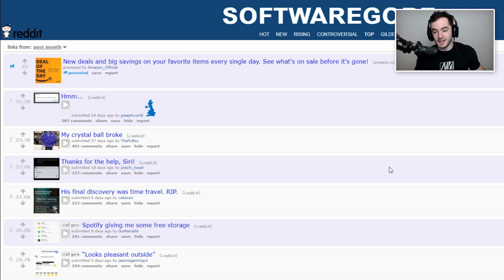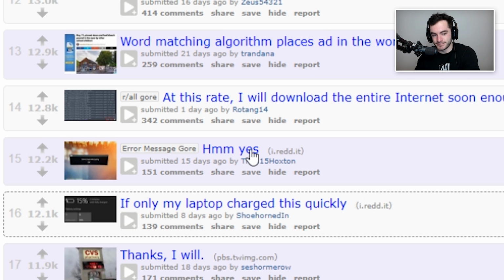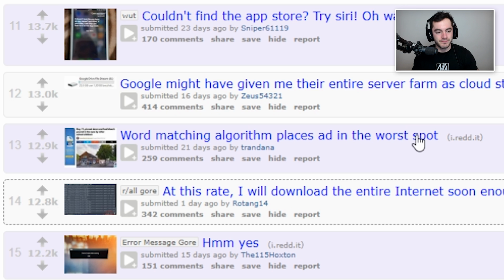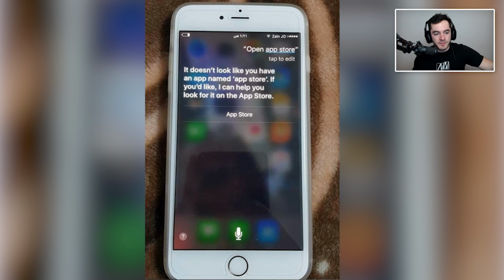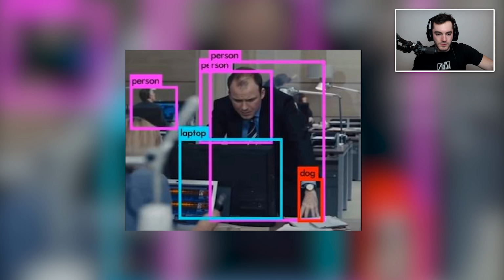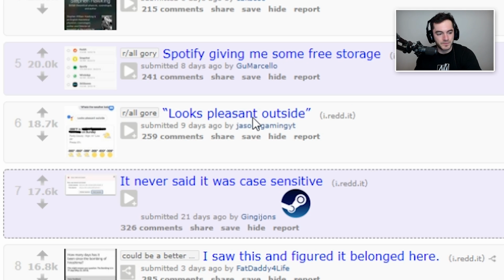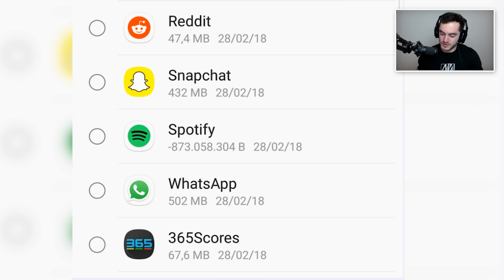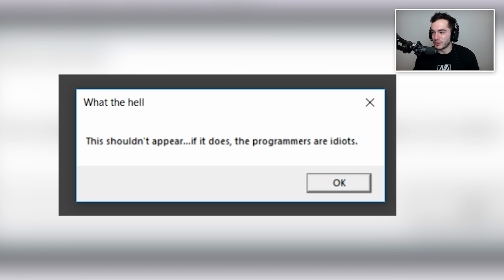Technology has failed us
Tommie Sunshine and Disco Fries X Wrongchilde - Dance 2 Your Heartbeat ft. Sierra Kusterbeck